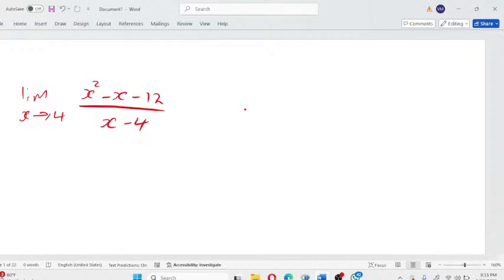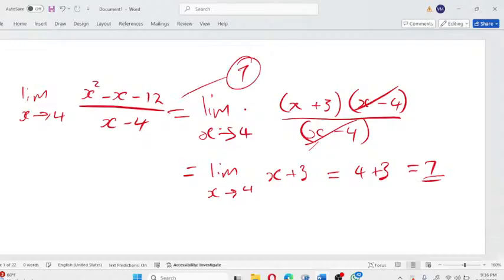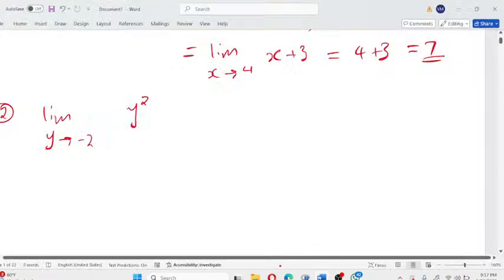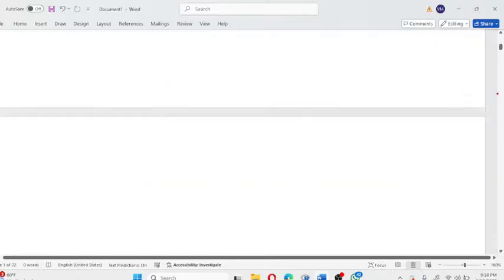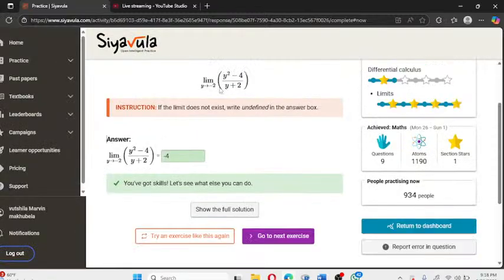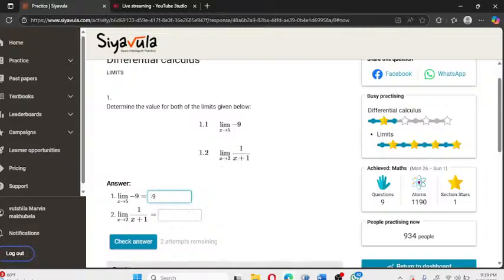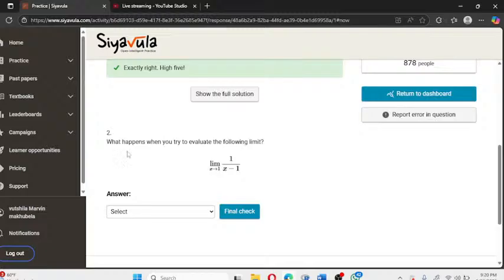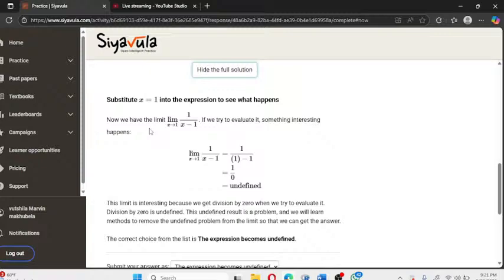Copy of Live Math Problem Solving | Siyavula Practice + Whiteboard Thinking | Learn with Me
Description:
Welcome to the stream! I'm Marvin a Computer Science student with a passion for Mathematics.

In this session, I'm solving real math problems from Siyavula, live on whiteboard. This is not pre-rehearsed I'm learning in real time, showing my thinking process, and even making mistakes.

The goal? To get better at math by doing, not memorizing.

I believe a good mathematician should be able to approach any problem with logic and confidence and that's what I'm training myself (and others) to do.

💡 Problems are taken from Siyavula.com a brilliant open education platform.